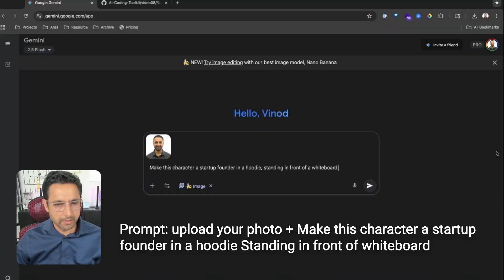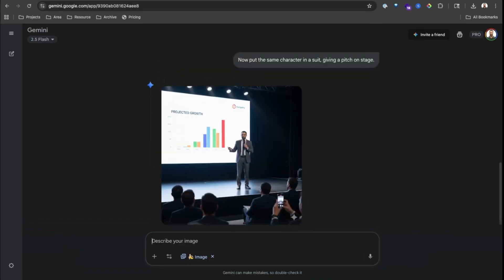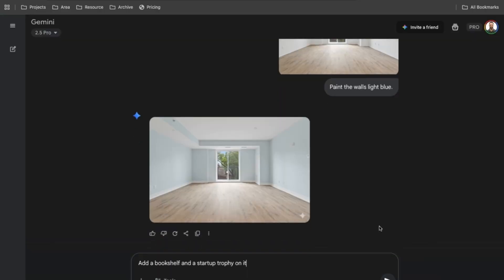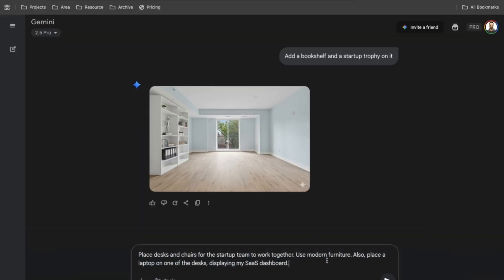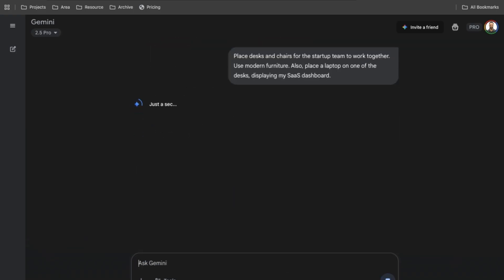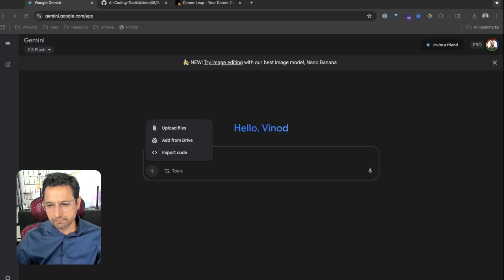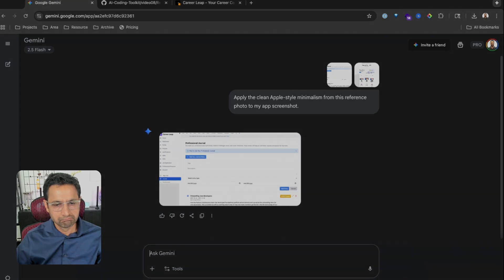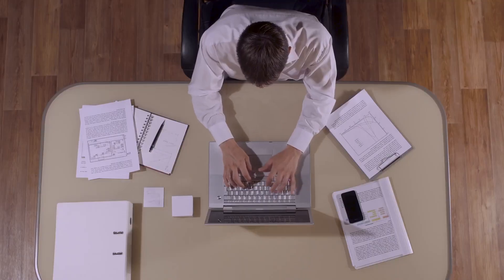Google's Nano Banana Will Blow Your Mind!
Imagine you're a startup founder with great code but no design budget. Enter Google Nano Banana. This AI tool enables you to generate consistent, professional-quality images and branding effortlessly.

Perfect for indie devs and startups, this tool is an affordable and time-saving game-changer. Discover how Nano Banana can help your startup appear like a 20-person company.

00:00 Introduction
01:02 Demo 1: Creating a Startup Mascot
01:53 Demo 2: Designing Your Office Setup
02:55 Demo 3: Marketing Visuals Made Easy
04:40 Conclusion: The Future of Design for Startups

I'm building my startup in public using these exact AI coding methods.